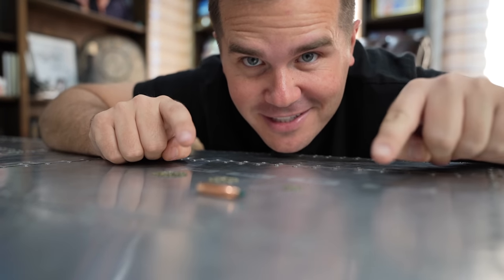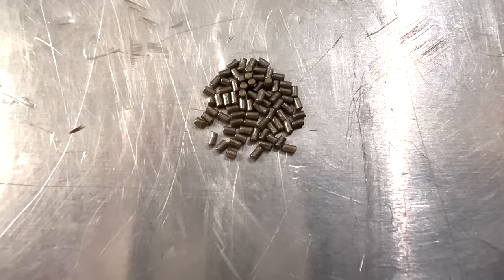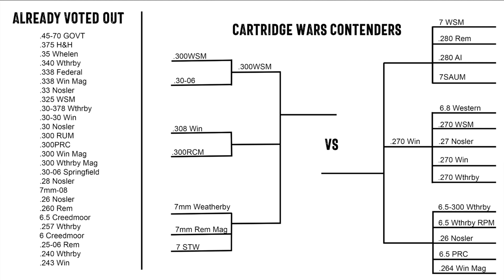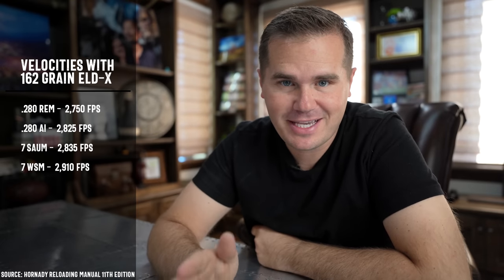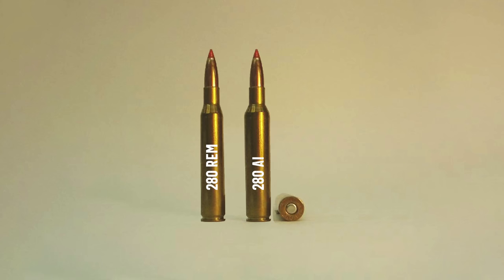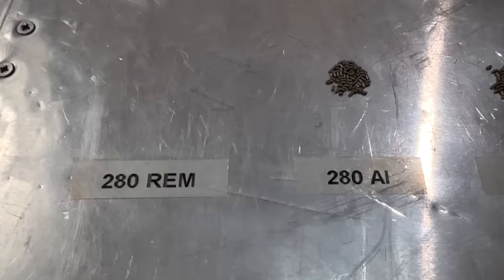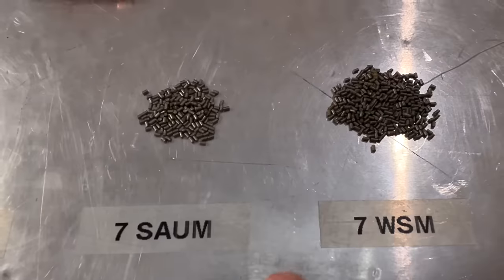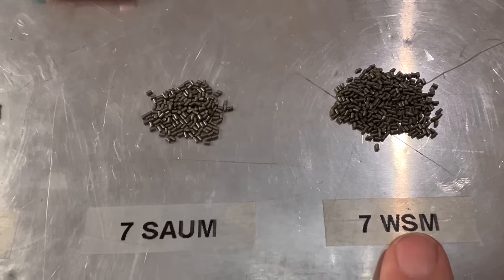280 Ackley Improved vs 7 SAUM: Two of the best rifle cartridges on earth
The 7 SAUM and .280 Ackley Improved are both very popular 7mm cartridges, but which one is the ultimate hunting and shooting cartridge?  Find out in this episode of Cartridge Wars.